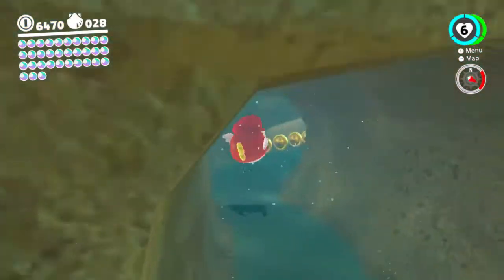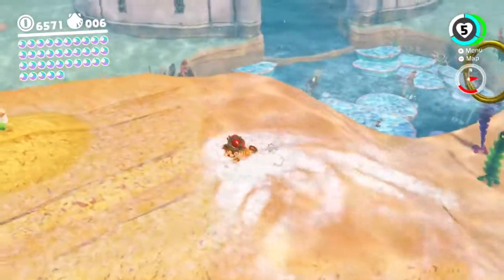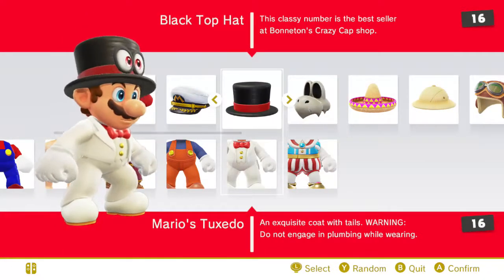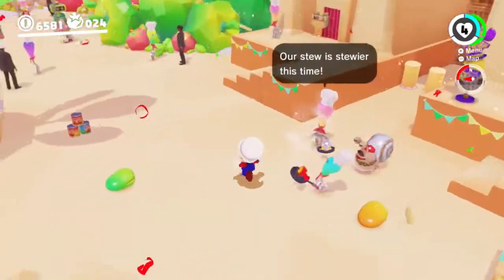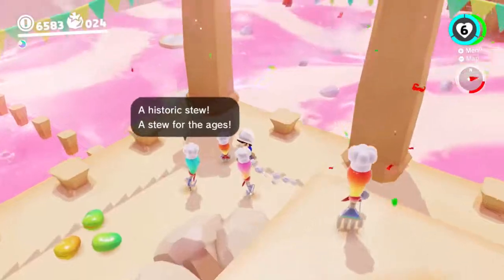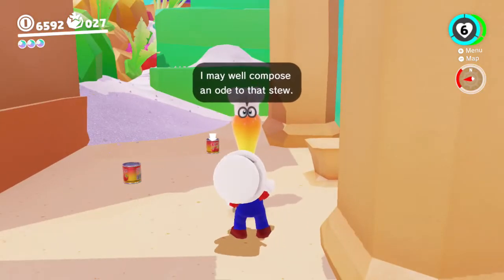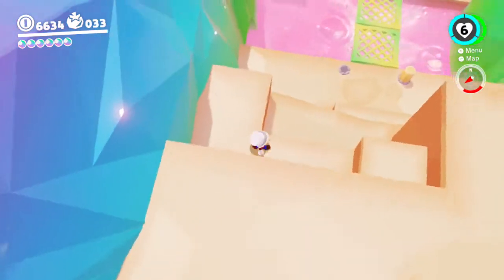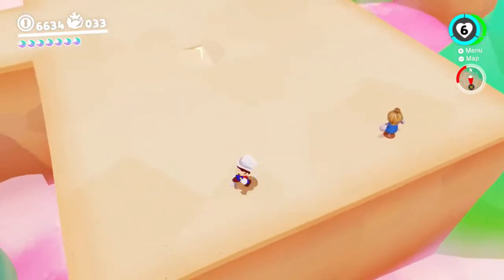Luncheon Trip 2: Even More Stew | Super Mario Odyssey #39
We finish searching through the Seaside Kingdom and head to the Luncheon Kingdom to see what's changed.

It's getting close to the end, as we only need 34 more Power Moons now.

32